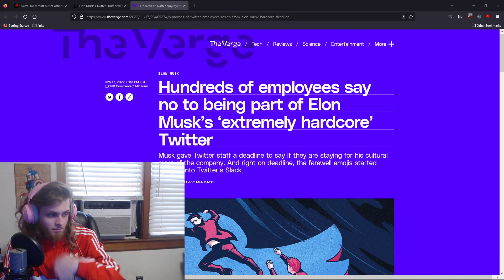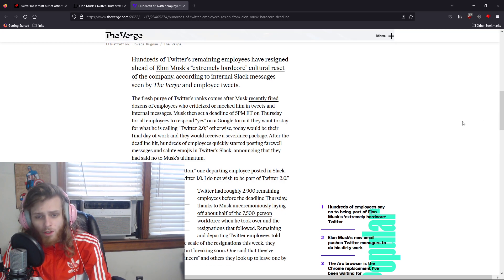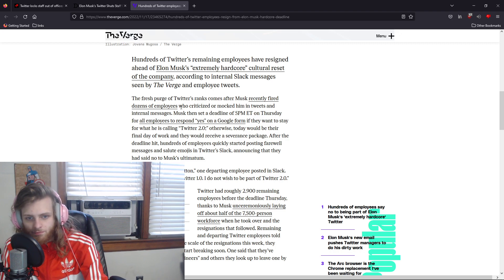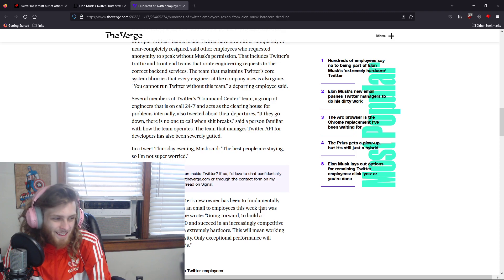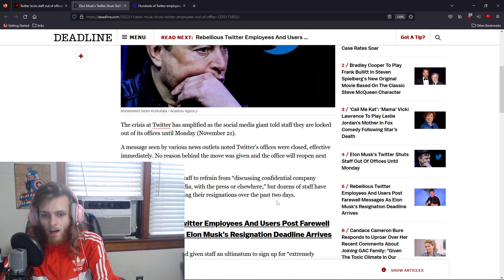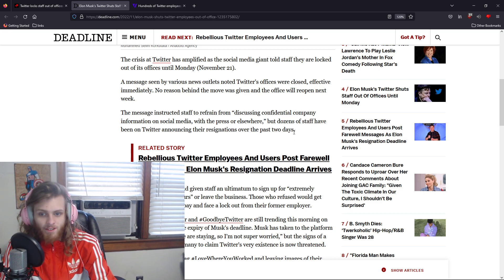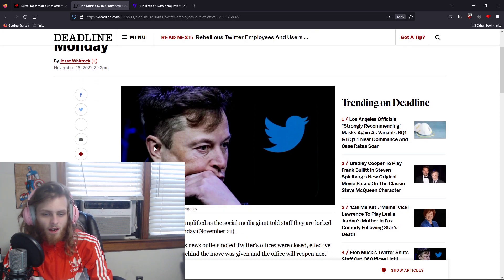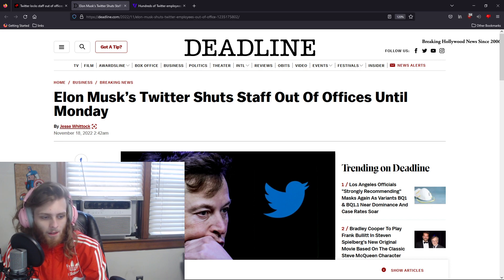Twitter Workers Get Locked Out of Office Following Mass Resignations